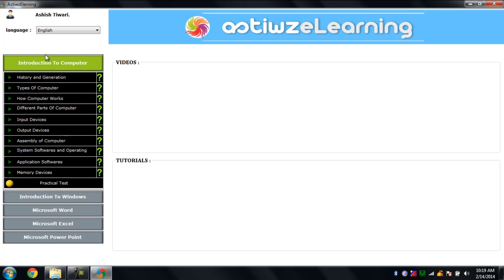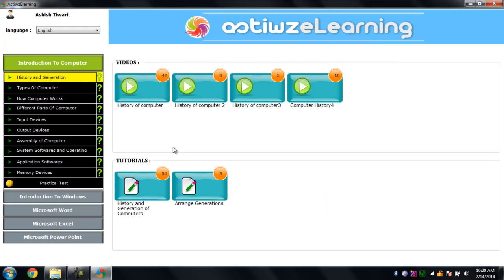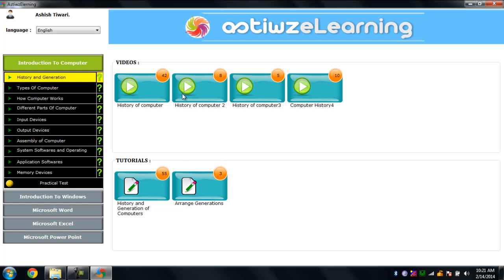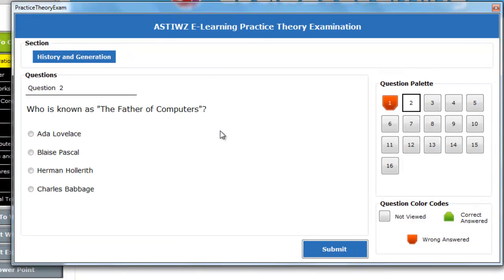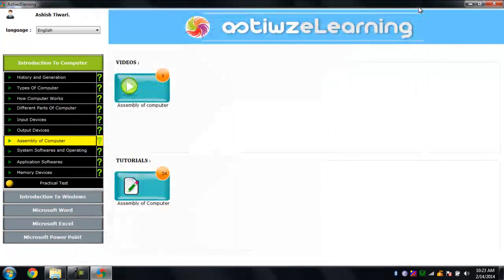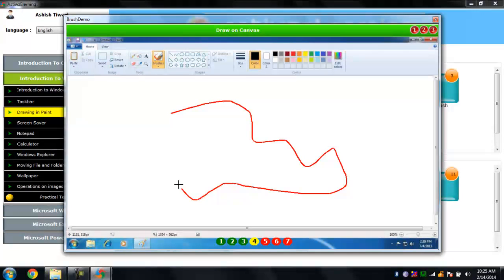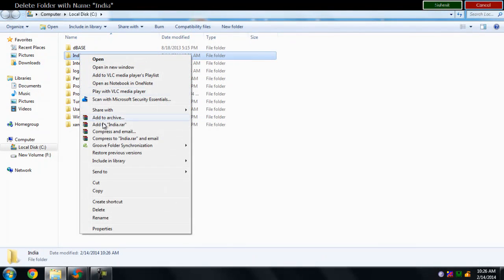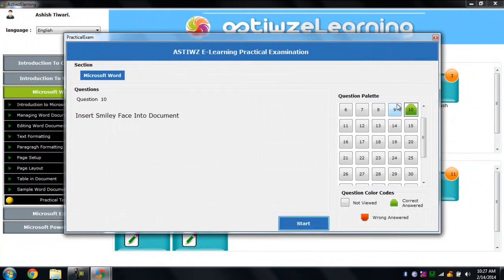ASTIWZ E-Learning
E-Learning.. Easy Learning... Easy way to Learn Computer Basics and Microsoft Office
Teaching + Tutoring + Testing.. in one application..
200+ videos, 150+tutorials, 500+ theory question, 150+ practical questions..